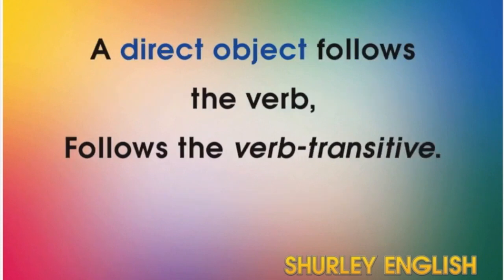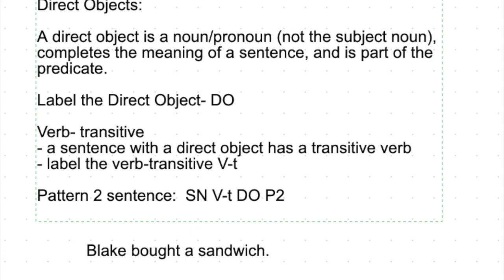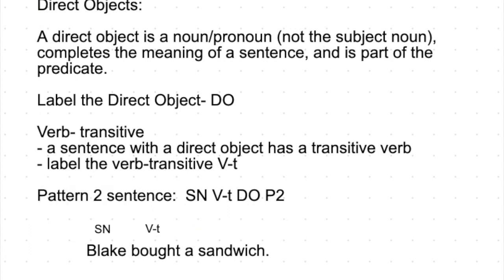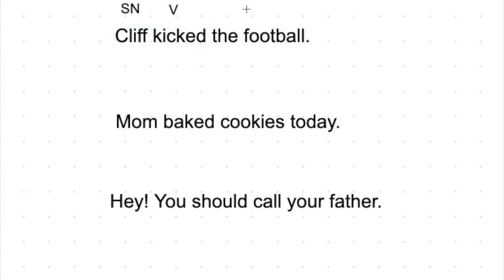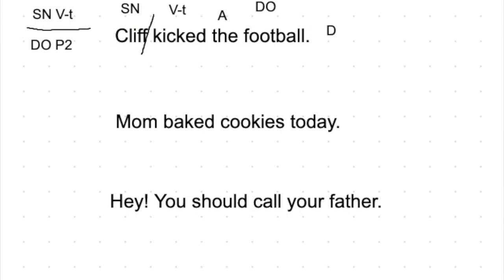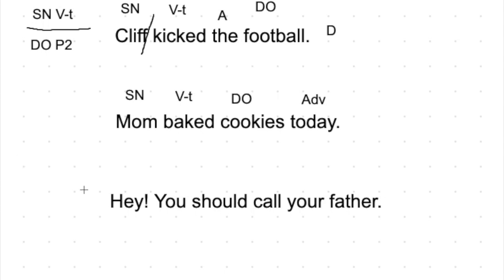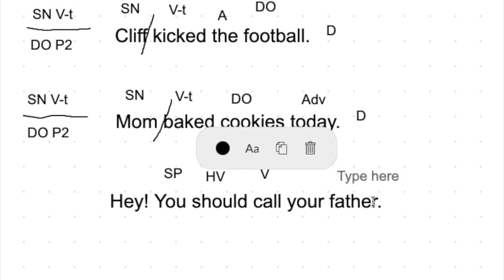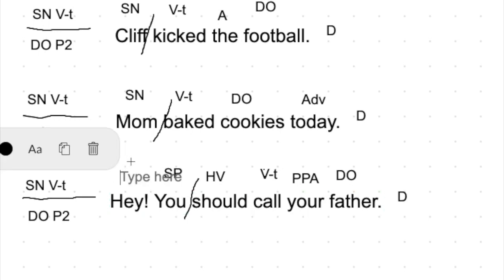Shurley 7.1 Lesson